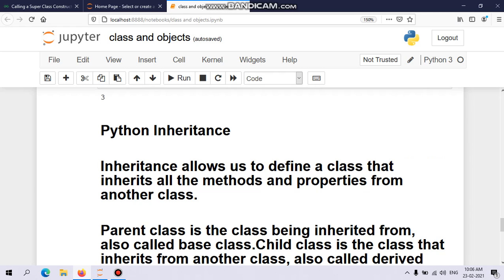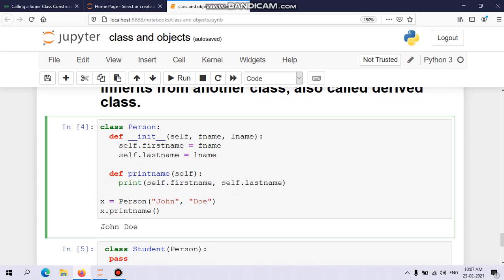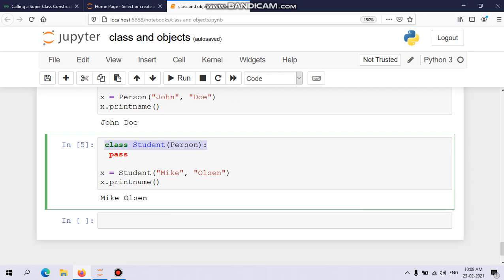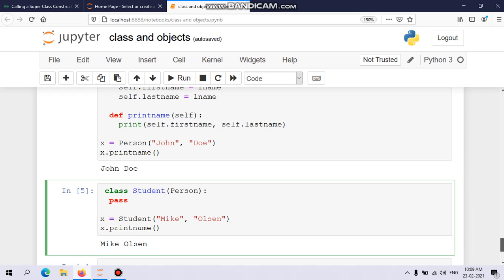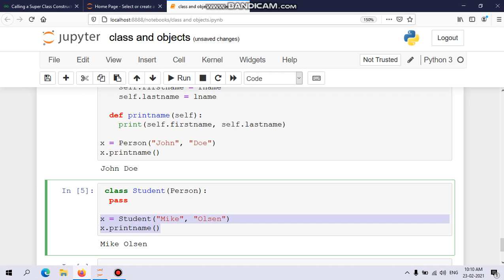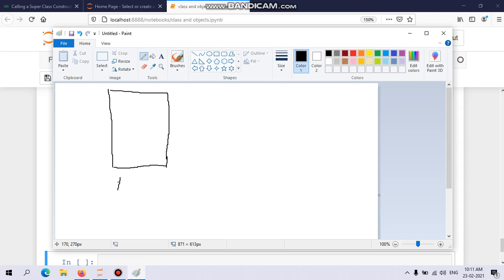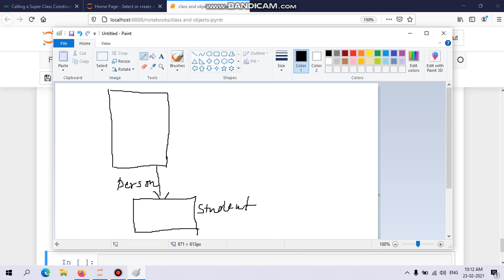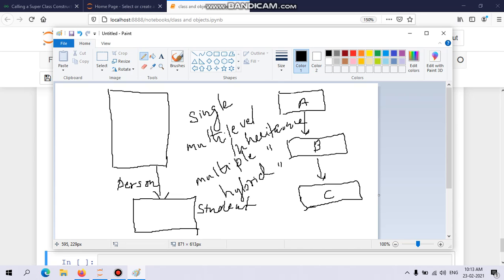Inheritance in Python